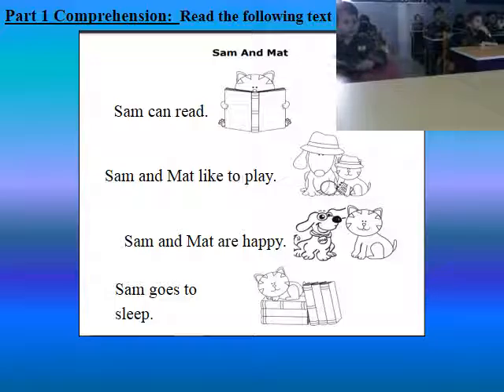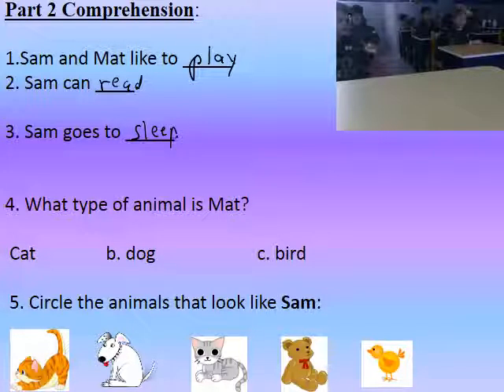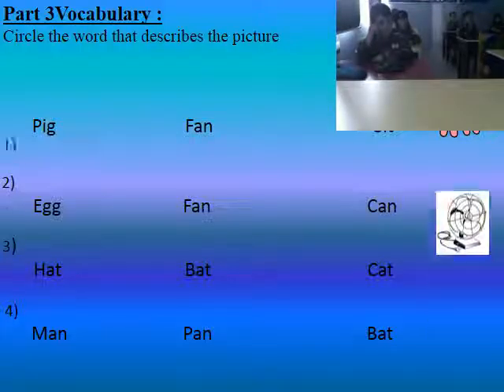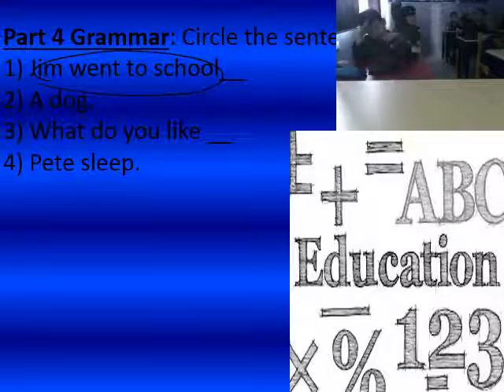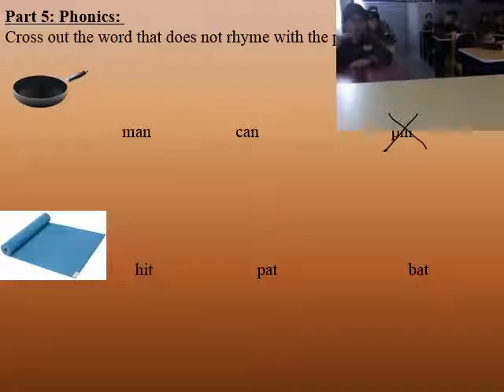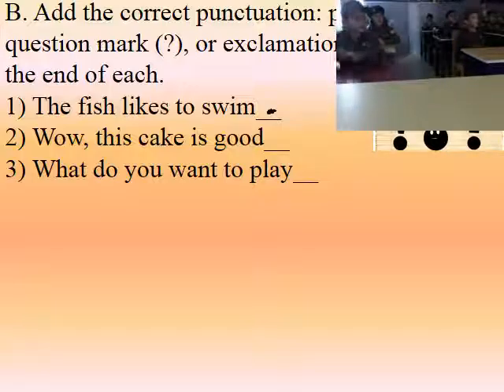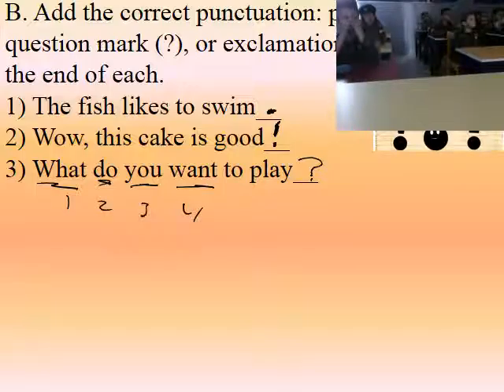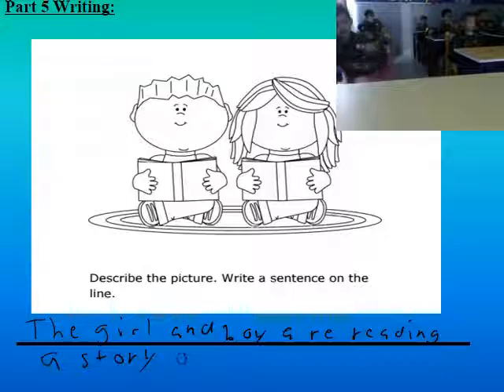Grade 1B English Semester 1 Exam Review